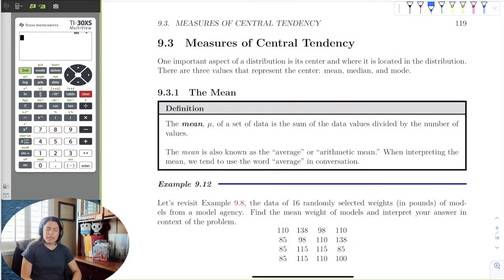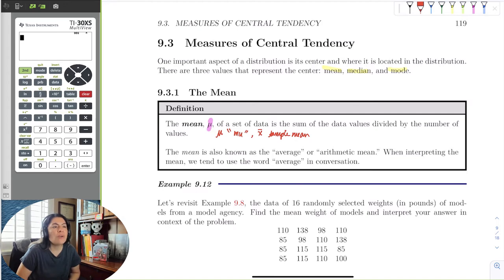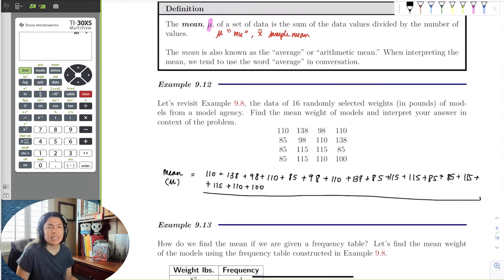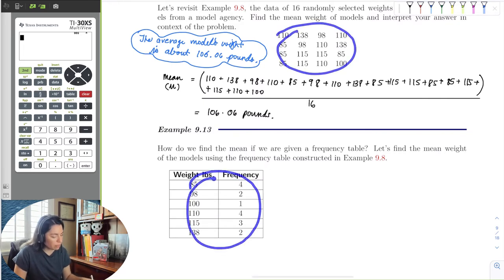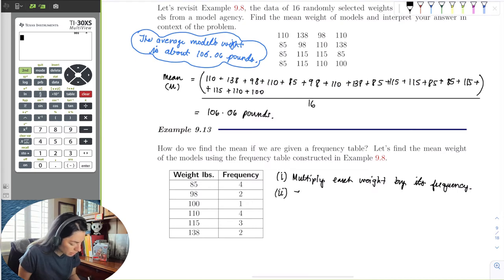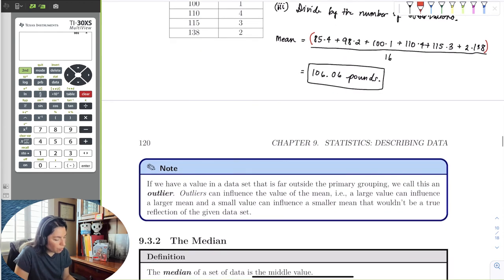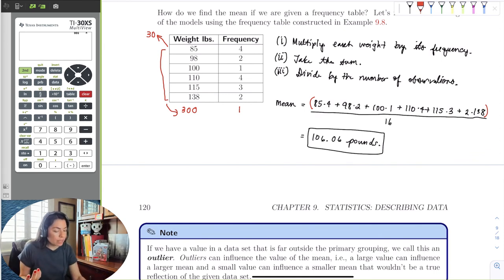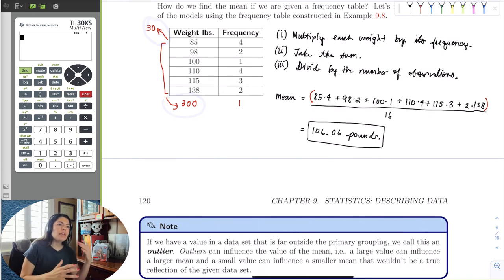Chapter_9_Section_3_Part_1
We discuss the measures of central tendency, which includes the mean, median, and mode, for raw and grouped data.